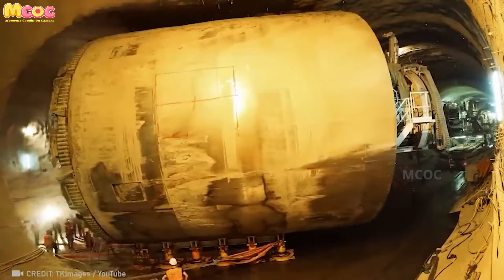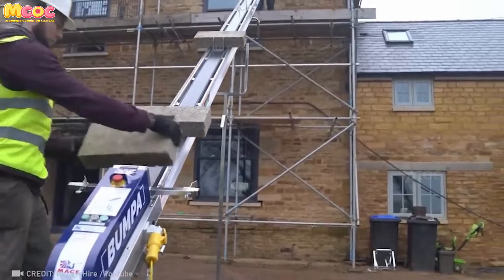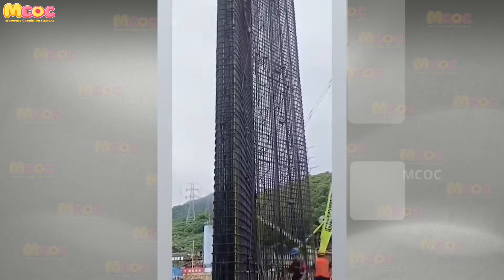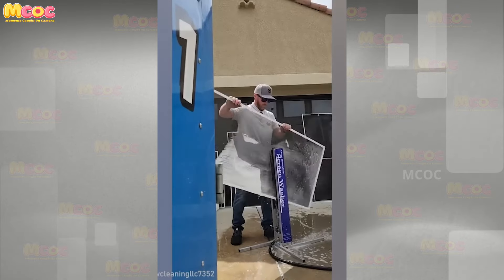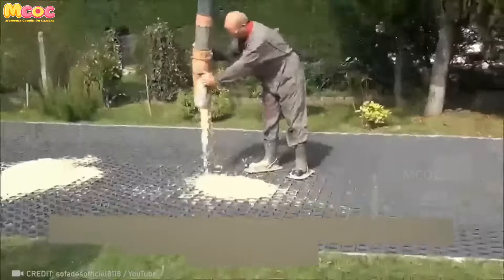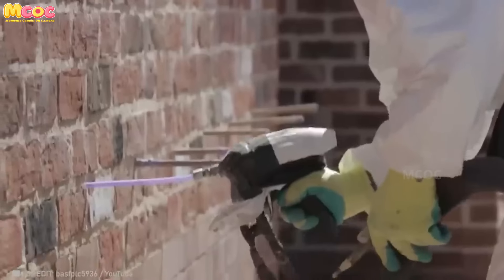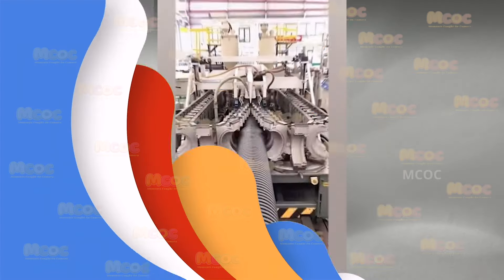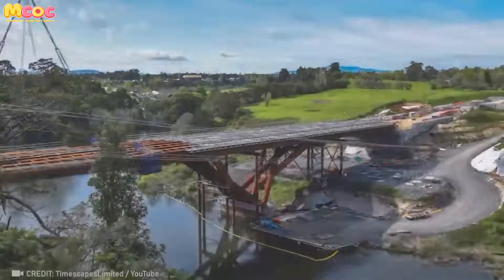Moments Caught On Camera These People At Another Level | #21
Moments Caught On Camera These People At Another Level

mcoc,
Moments Caught On Camera,